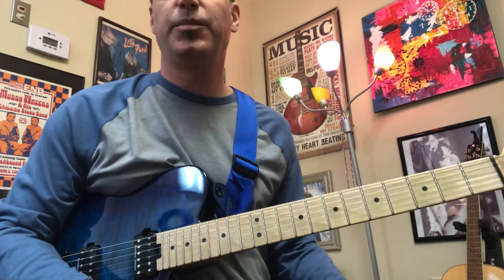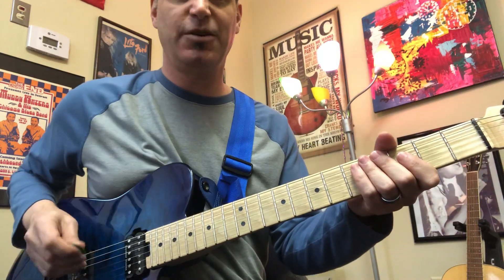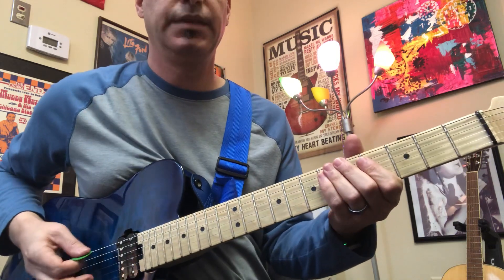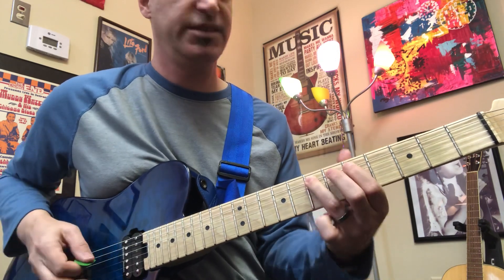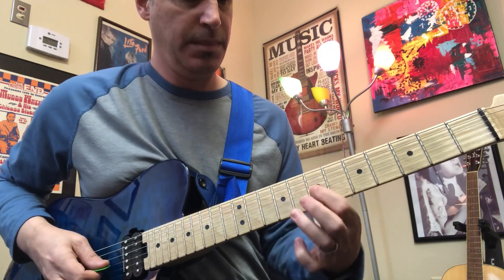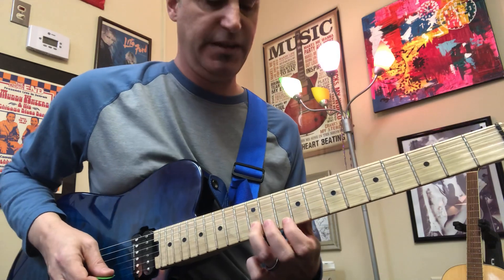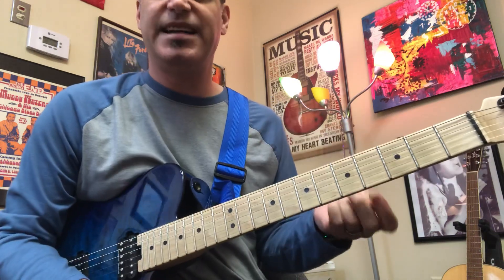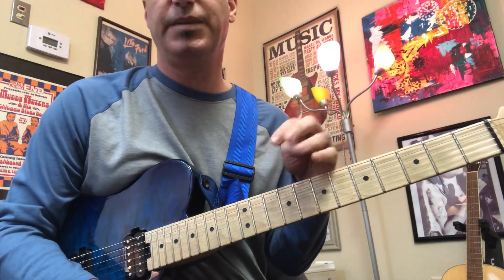E minor pentatonic scale: Getting out of the box: guitar lesson